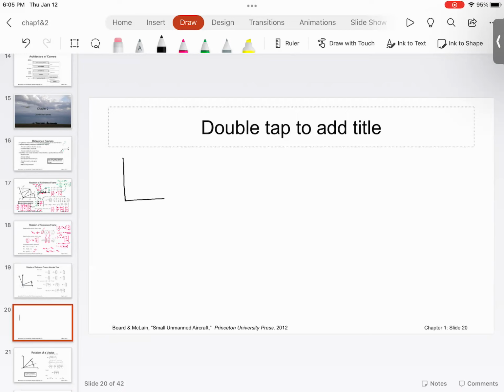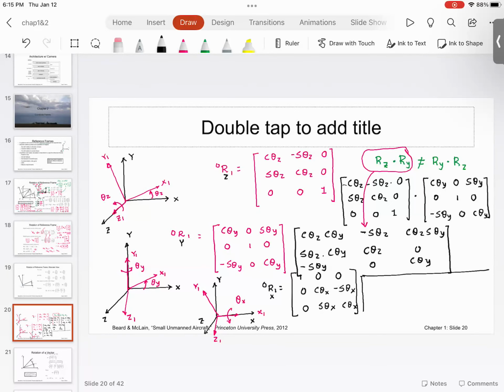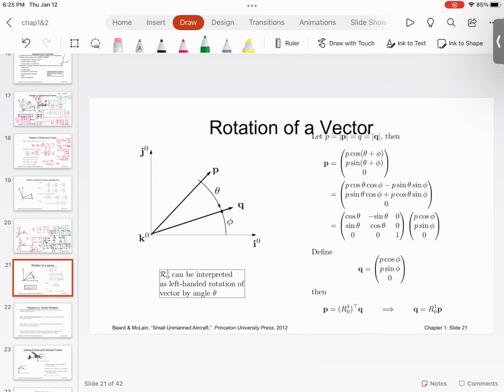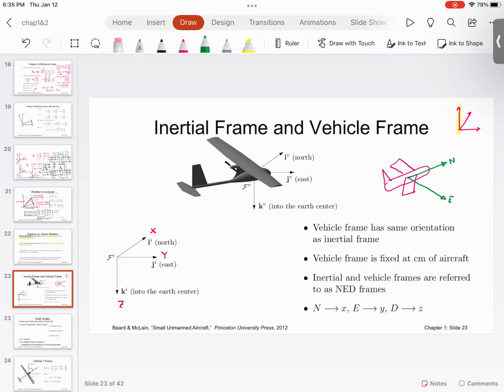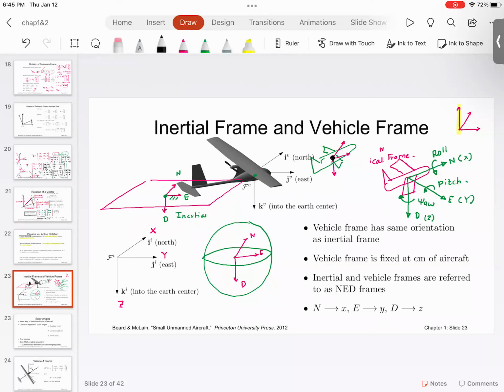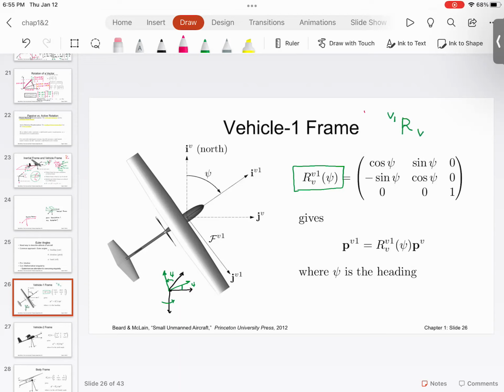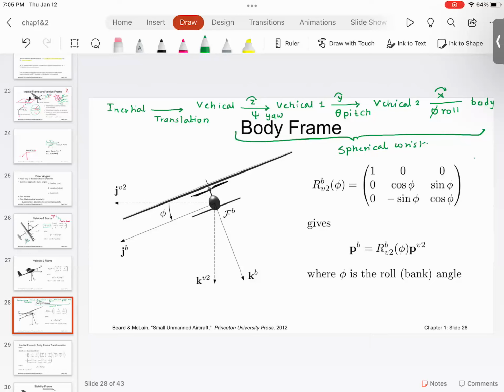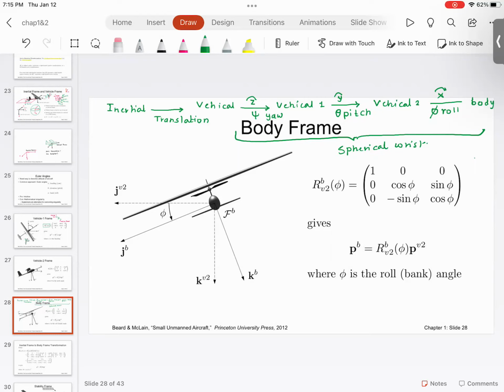Lecture 2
Coordinate Frames